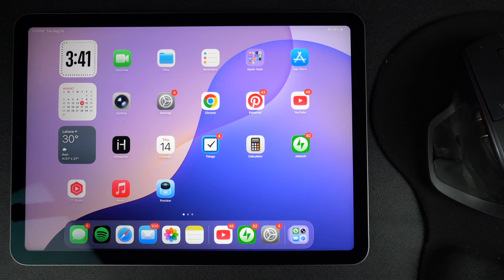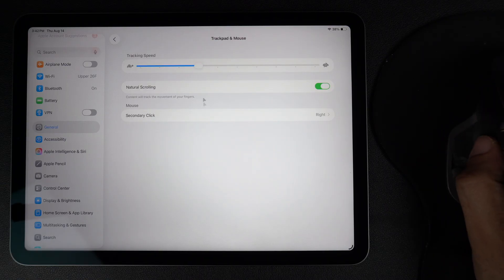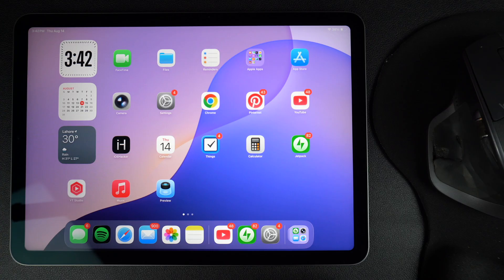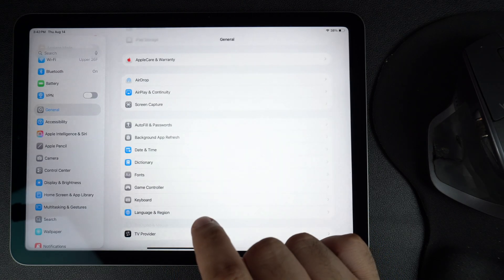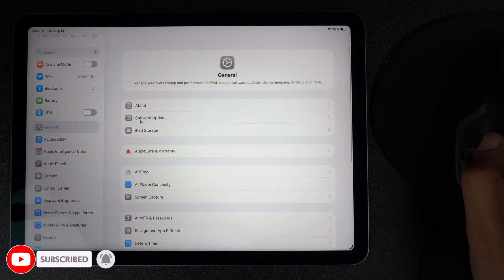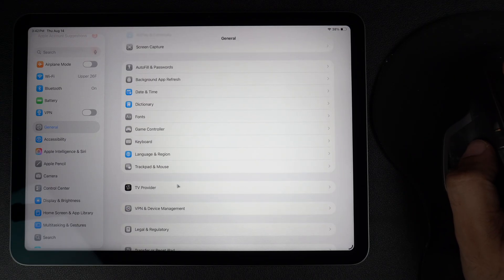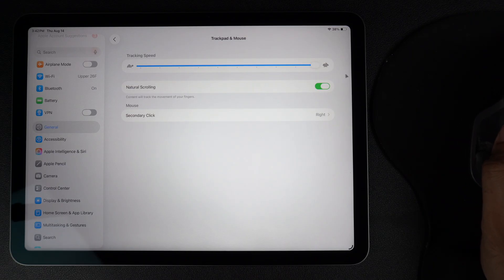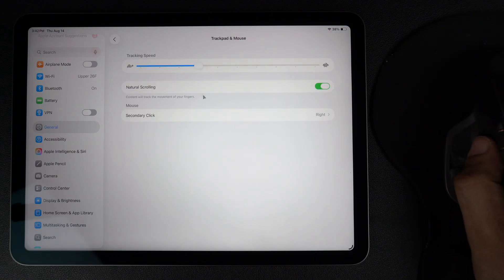How to Change Cursor Speed on iPad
In this tutorial, we show you how to change the cursor speed on an iPad and increase or decrease the mouse tracking speed.